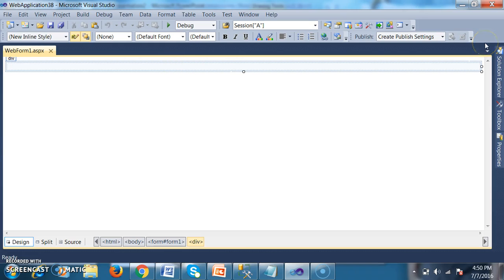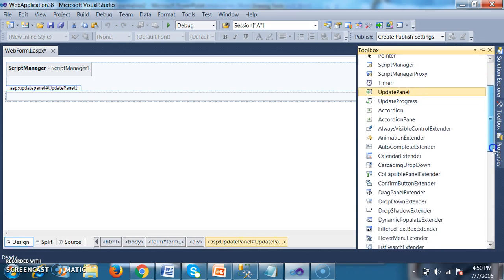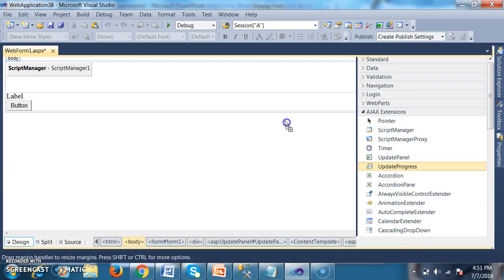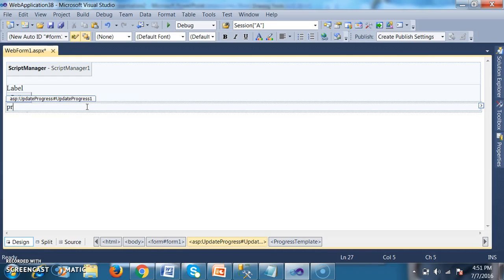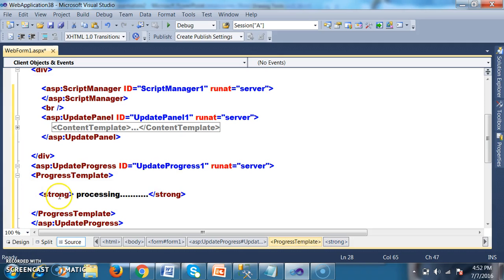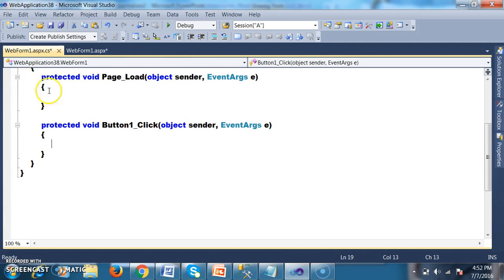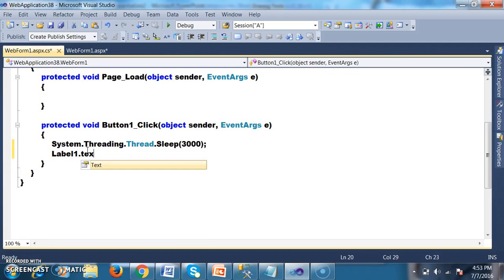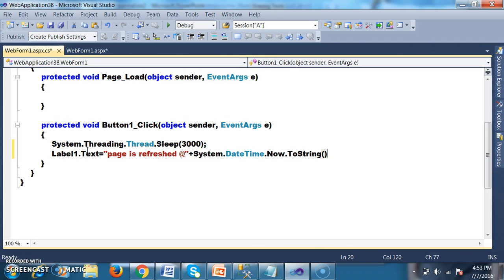Ajax-Part 10 Update progress and Timer control,AdRotator Control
in This video i Explained about  Update progress,Timer control,AdRotator Control